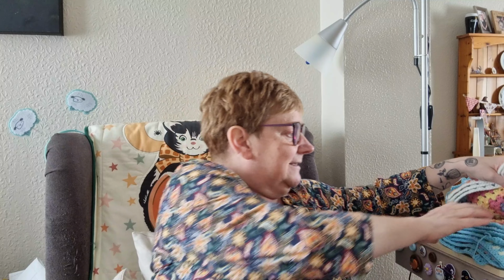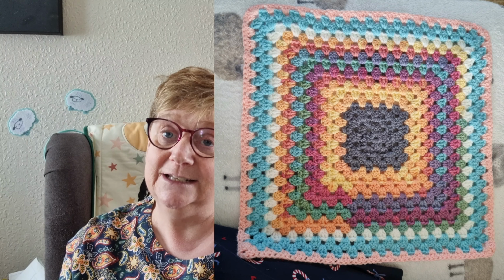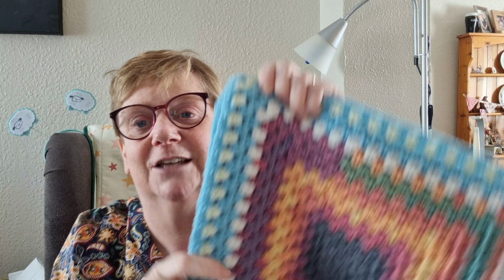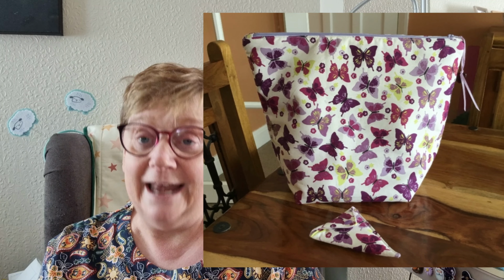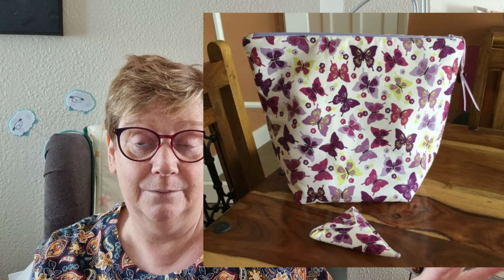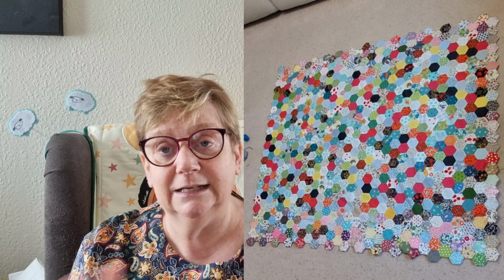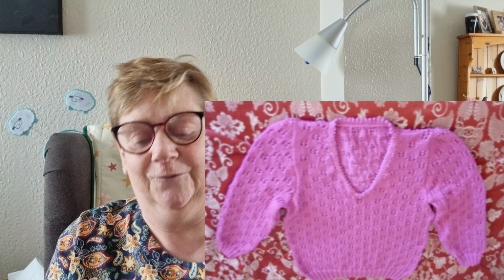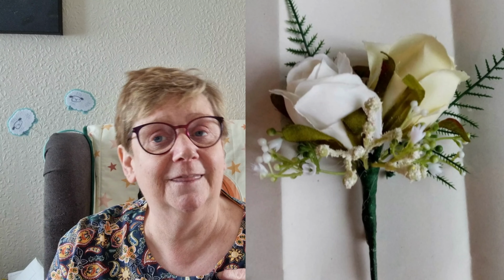littleworkroomcrafts What Have You Been Upto Wednesday 3rd May 2023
all music by Jason Shaw
where you can find me
etsy shop littleworkroomcrafts
Facebook little Workroom crafts
Instagram littleworkroomcrafts

super thanks here on YouTube